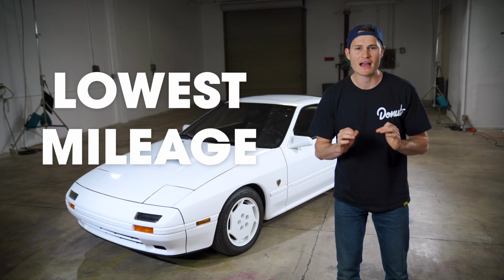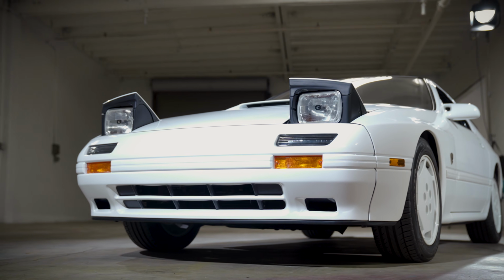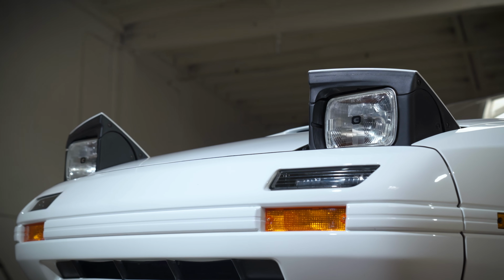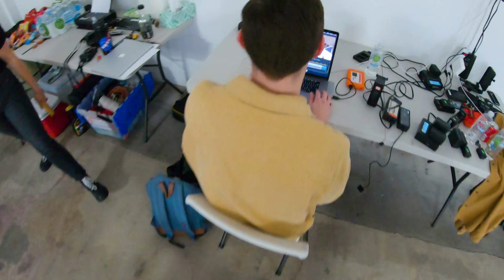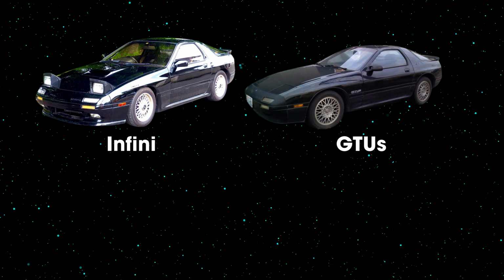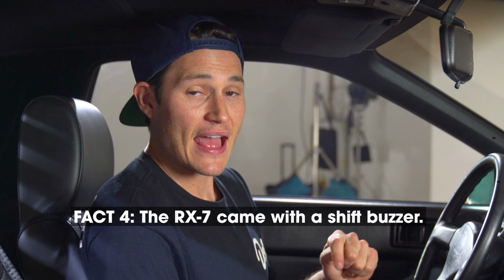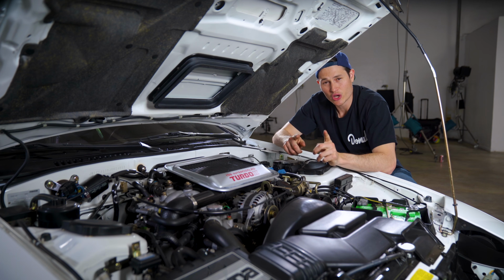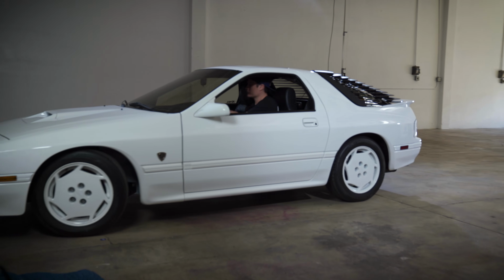5 Things You Didn’t Know About the FC RX-7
You probably know about the 2nd gen, or FC3S Mazda RX-7. It’s one of the most iconic JDM cars from the 80s, and it has a massive cult following. But despite its popularity, the FC has a few secrets that even the most diehard RX7 fans might not know about. We’re going Bumper 2 Bumper on one of the lowest mileage FCs in the WORLD to show you 5 very interesting things about these legendary cars.